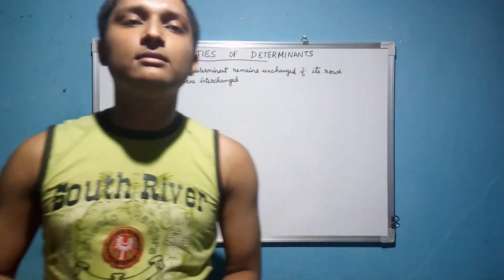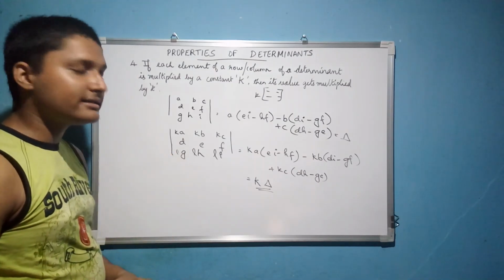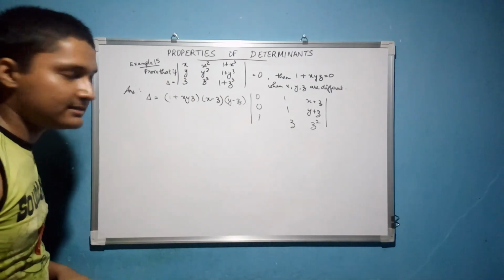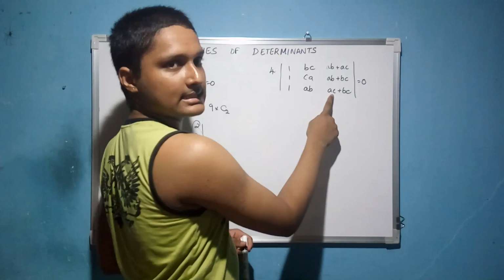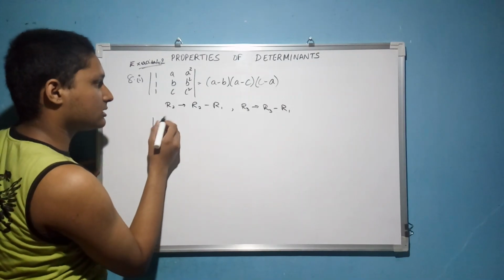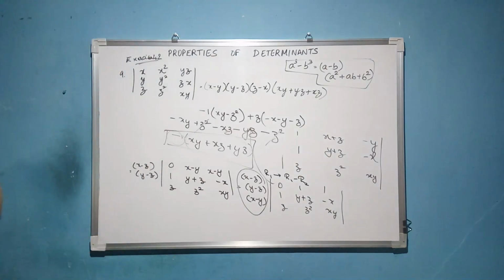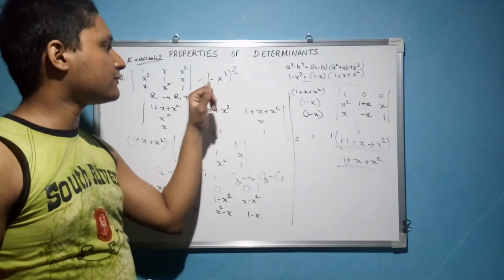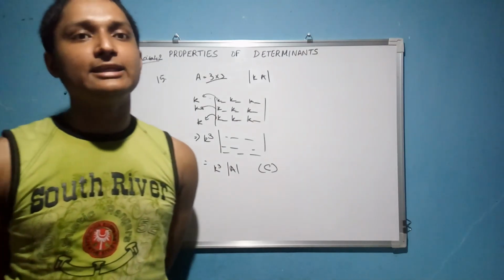Properties of Determinants